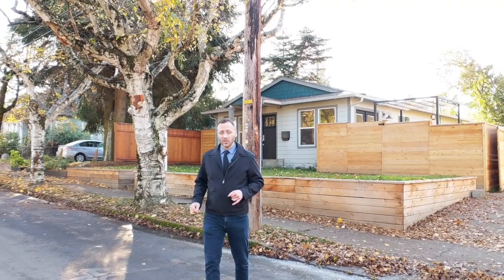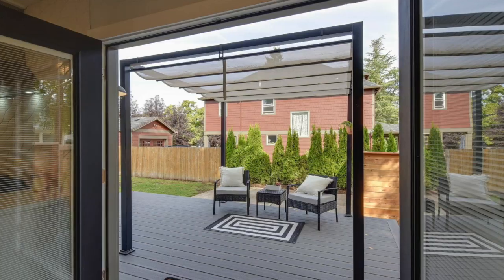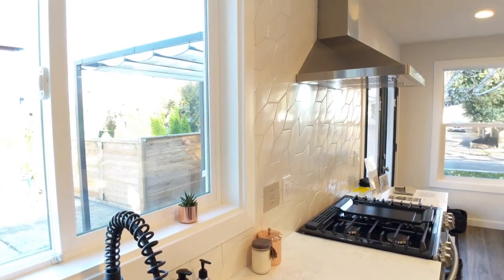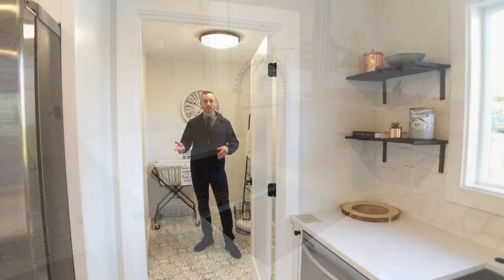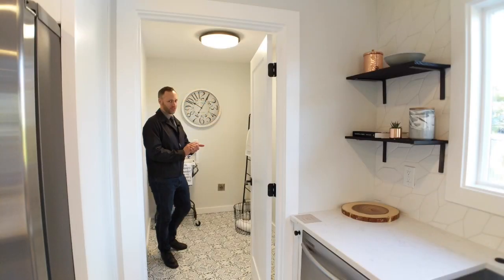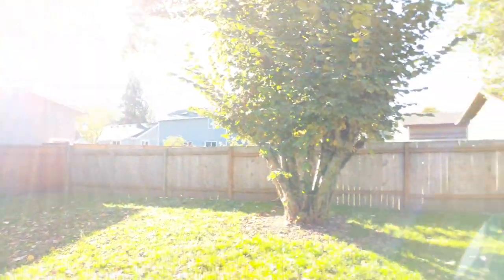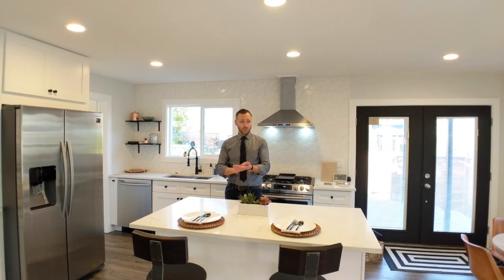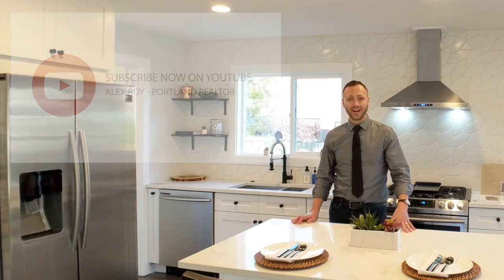Portland Home Tour - 7077 NE 8th Ave Portland OR - Stylish Remodel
This weekly walkthrough series gives you a tour through a house that is actively for sale in Portland and the greater Portland area.

Home seen in video:
7077 NE 8TH AVE, PORTLAND OR 97211
Listing Agent: Gretchen Spring, REMAX